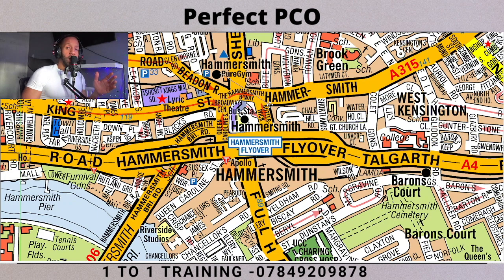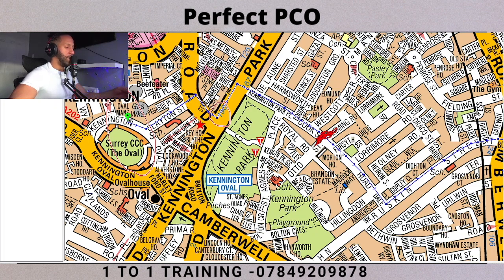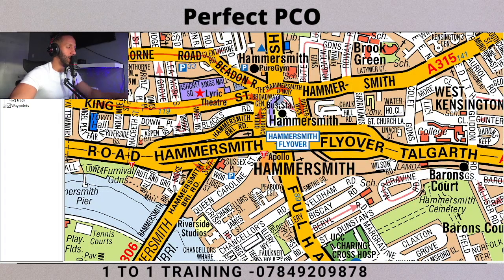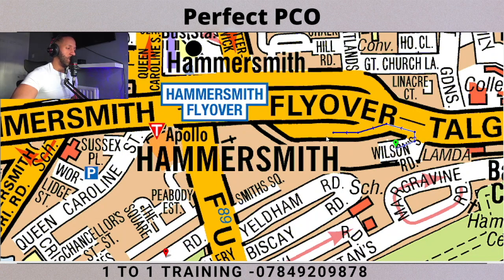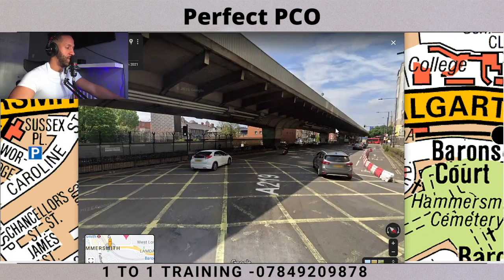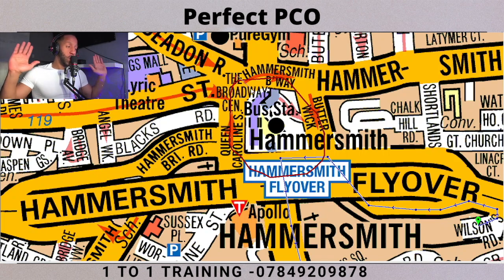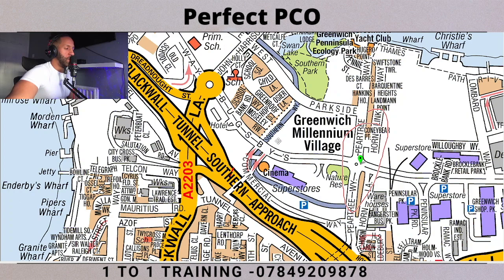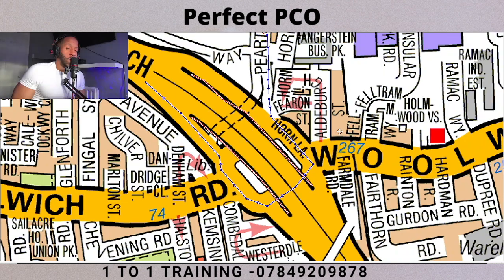MUST WATCH - TFL Topographical Route Planning Grey Areas & Misconceptions - (for PCO licence)